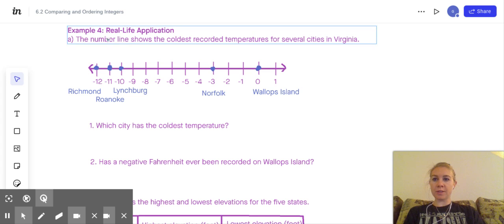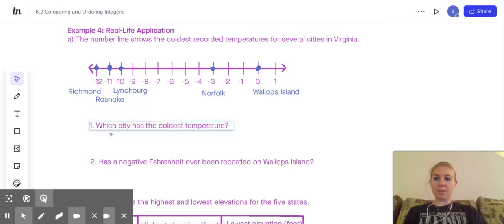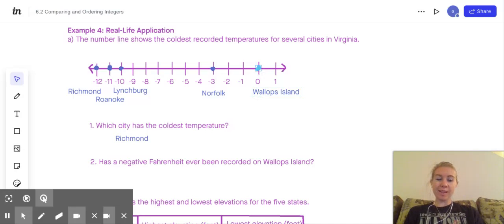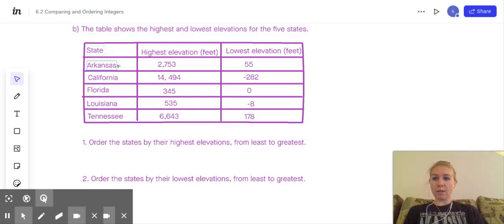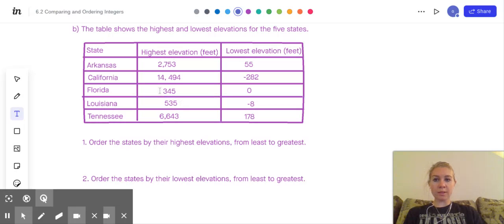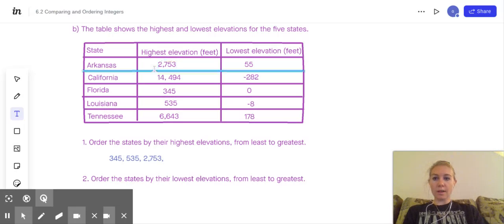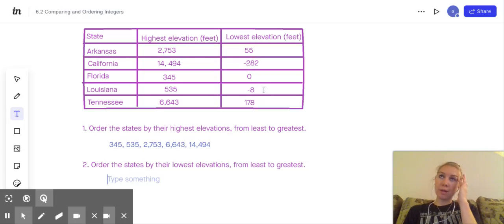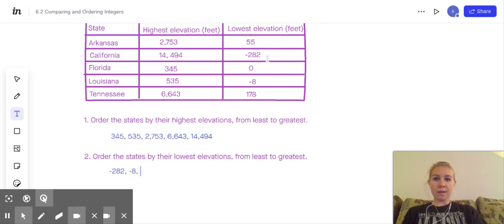6.2 Comparing and Ordering Integers - Example 4: Real-Life Application